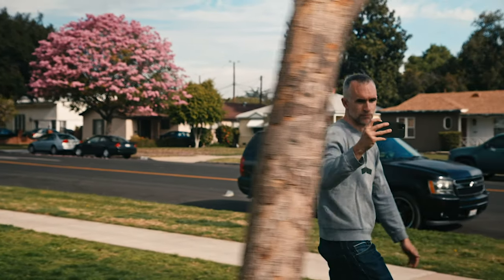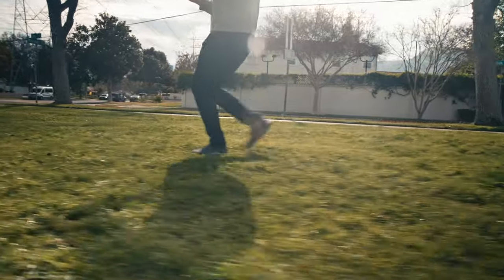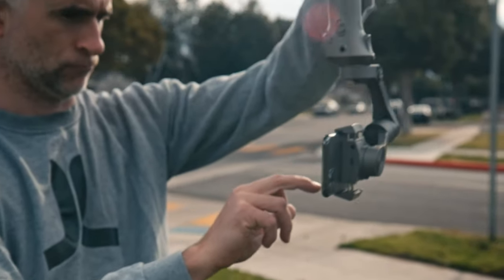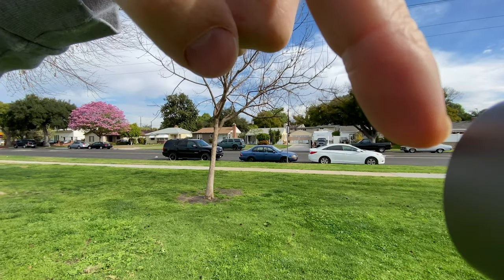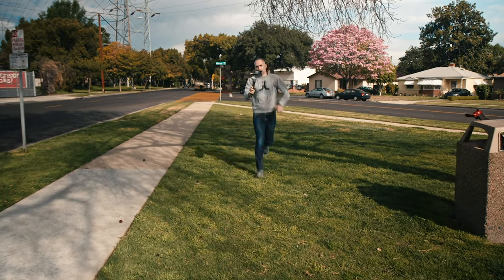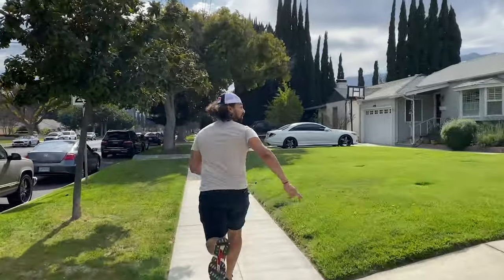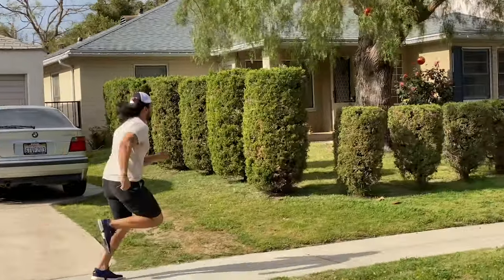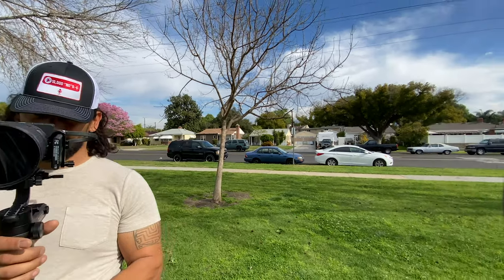5 Tips for Shooting with iPhone Gimbals | Mobile Filmmaking Tips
- Buying a new piece of gear can be really exciting, but just because it's new doesn't mean it's going to be perfect. Gimbals give us the ability to get smooth, cinematic shots that at one time were only available in Hollywood. In this video, we break down the 5 things you should know before buying a gimbal.